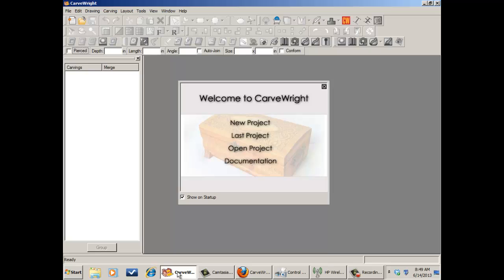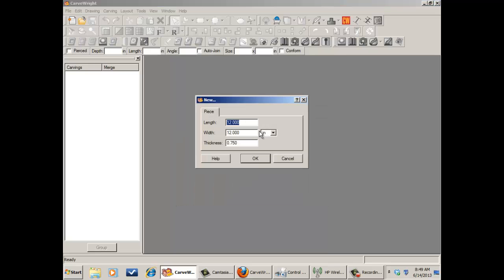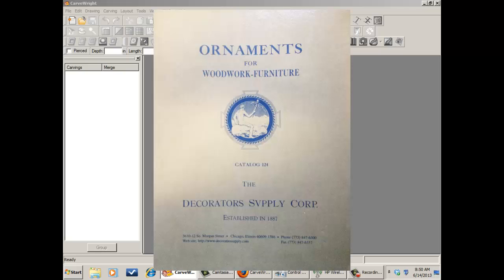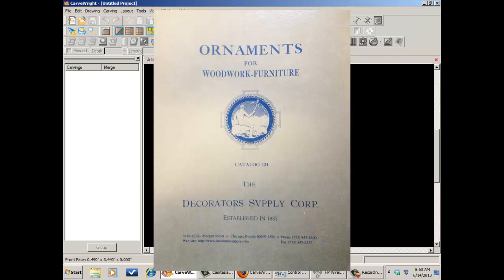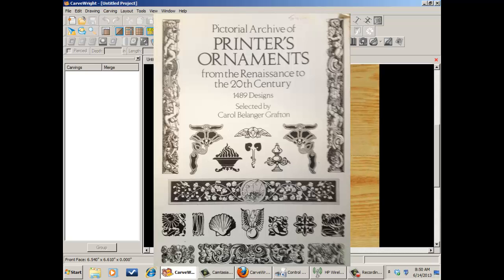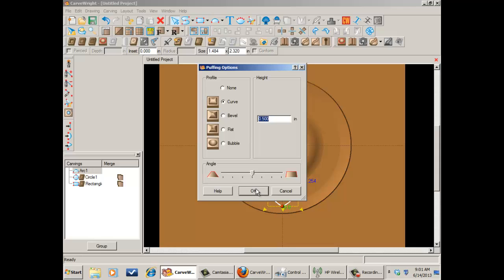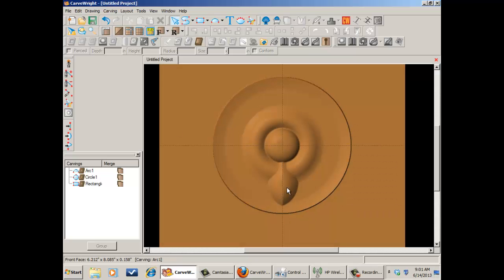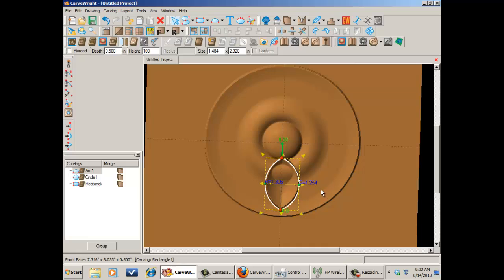CarveWright Trunk Project Part 1: Freehand Modeling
This video series was captured from the 2013 CarveWright Conference, where Joe Lovchik is presenting how he created his trunk project. You can see more about this project